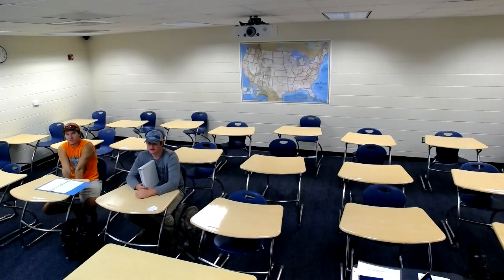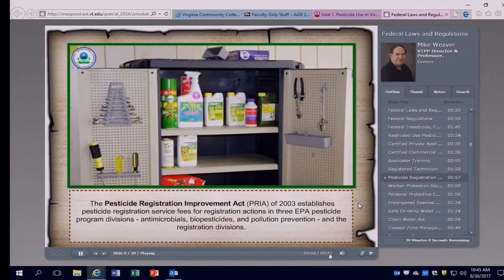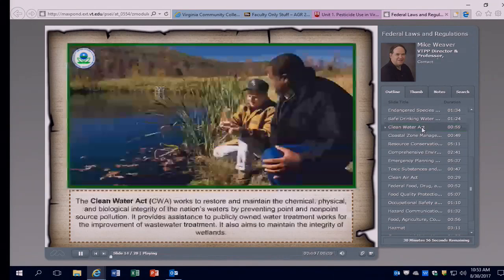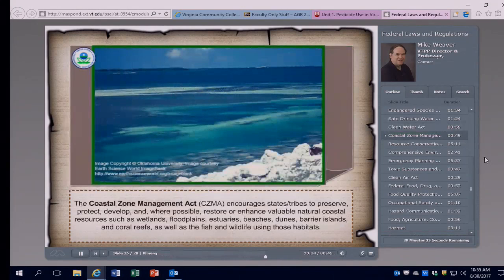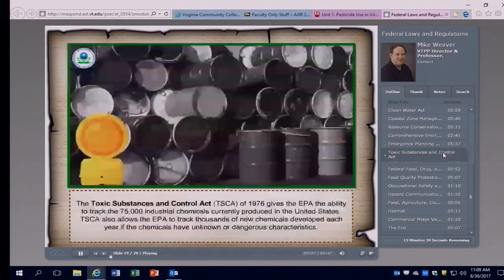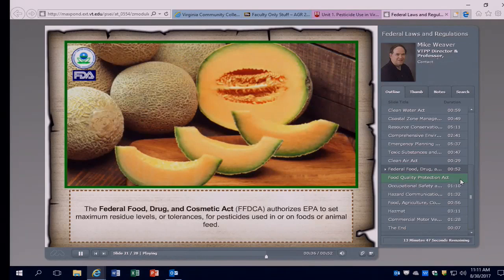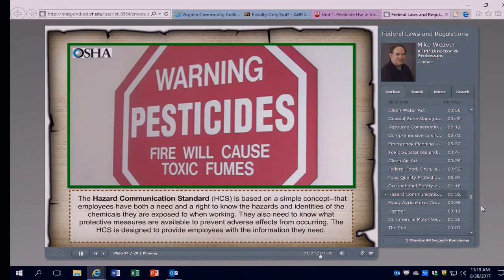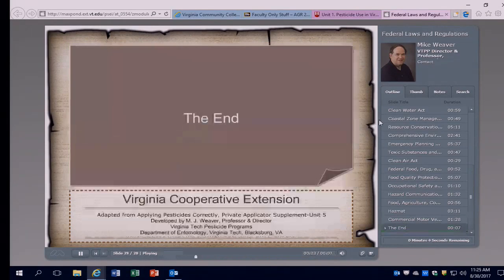AGR234 20170830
Class 8/30